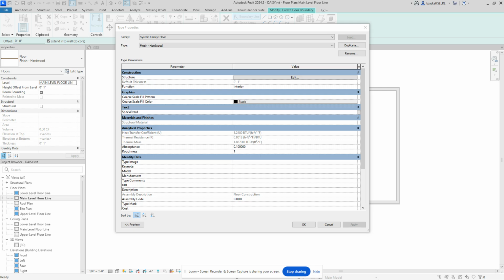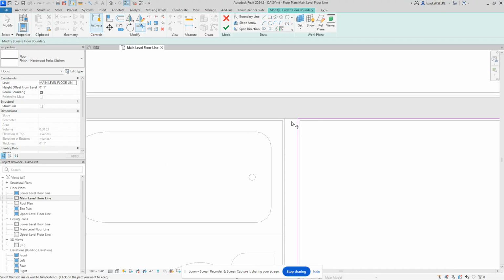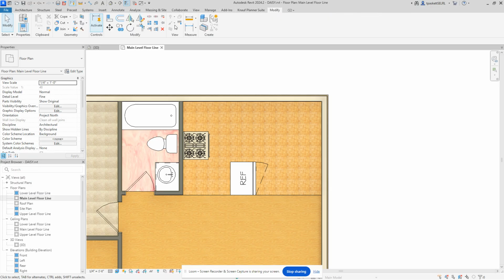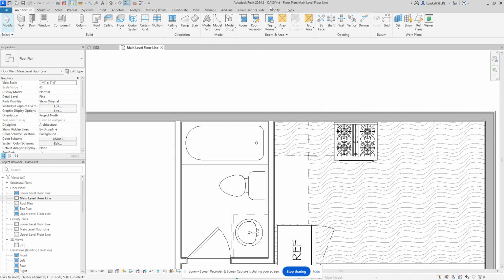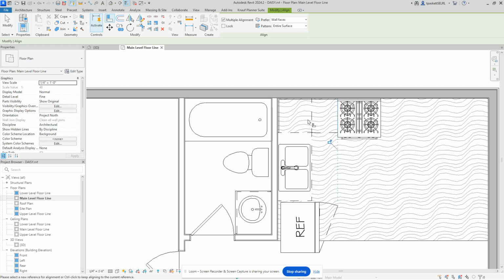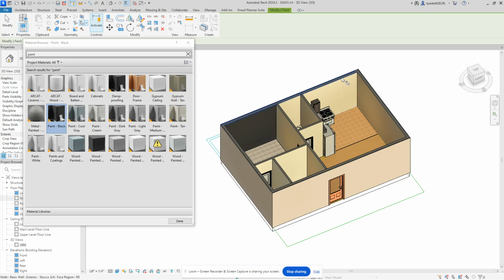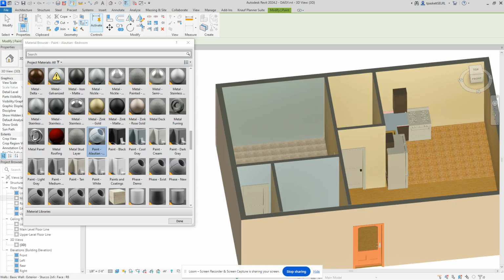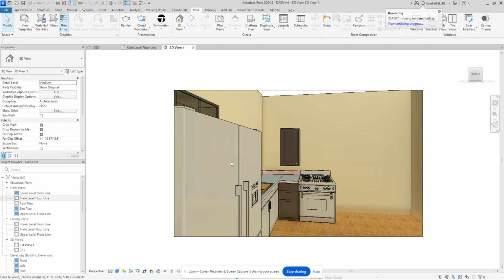Revit Interior Finishes 26 April 2024